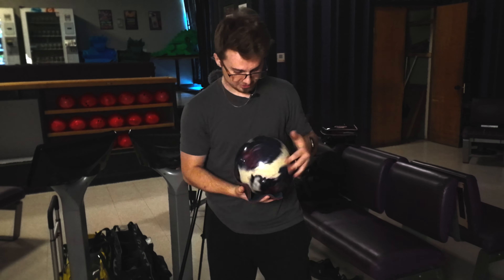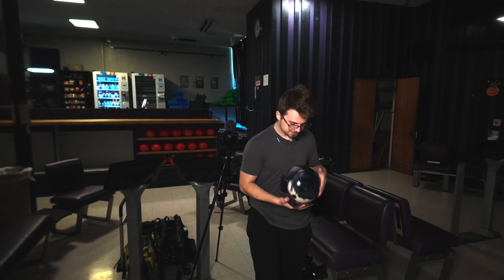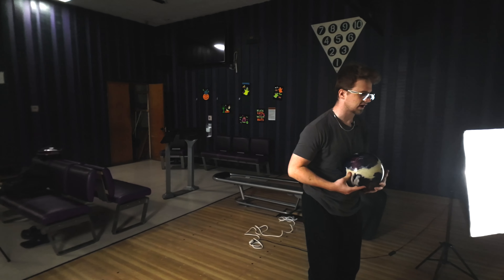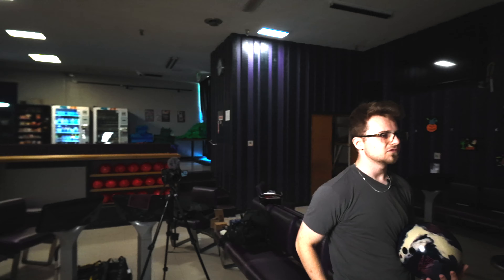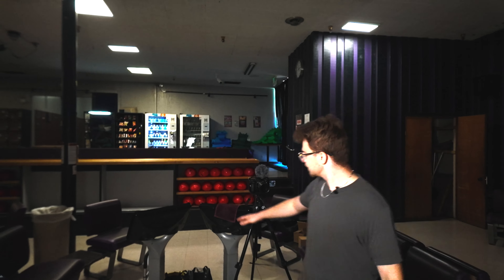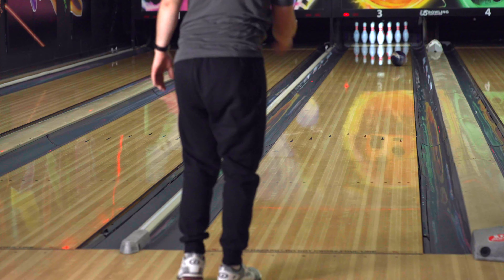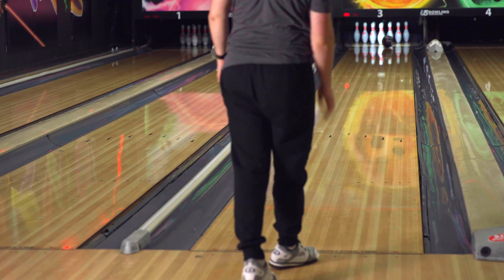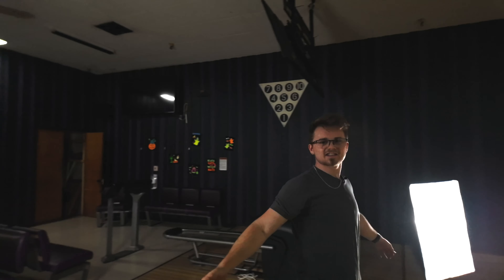I Wish I Knew This BEFORE Using Storm Phaze AI!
Storm Phaze AI Ball Review from Aaron van Arkel. See how this ball fits in his arsenal and hear his thought on this bowling balls reaction.
💭What to Expect:
▪️Phaze AI Performance Breakdown
▪️How does it compare to Phaze 2?
▪️Phaze AI Ball Motion Shape
▪️When does a Phaze AI come into play?
▪️What does AI Core do?

Special thanks to Storm, Vise, and Bel Mateo Bowl!
Help us hit 10k subscribers and strike it big with a chance to win your very own Signed Bowling ball by DeeRonn Booker!
Copyright by Joshua Tajiri (Producer)